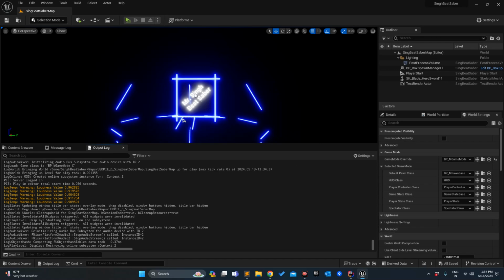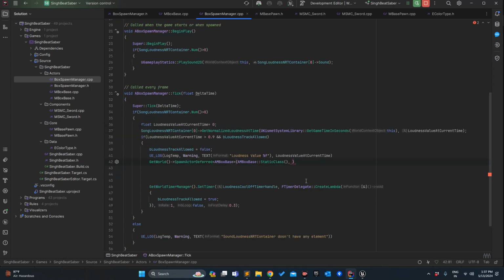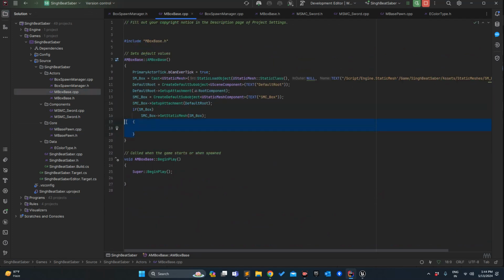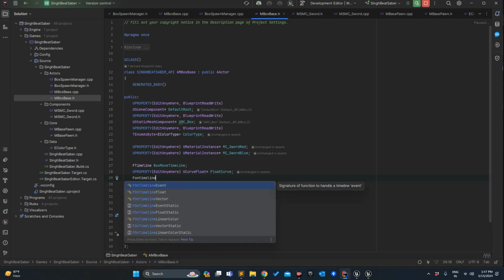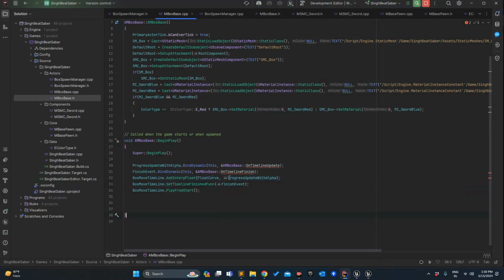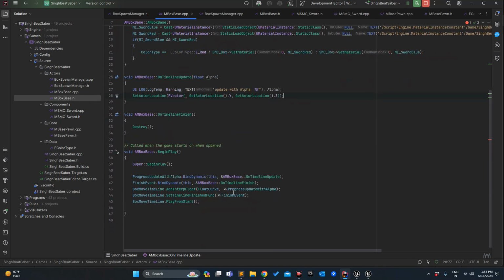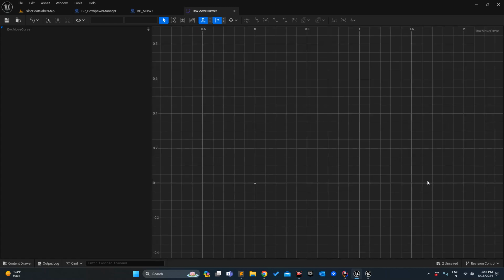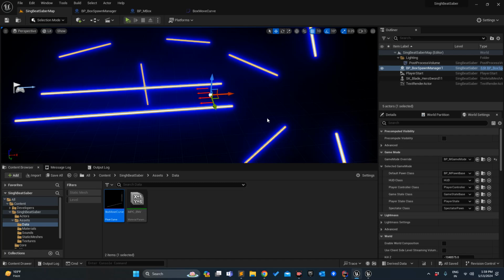8. Move Boxes on Song rhythm | Beat Saber UE 5.4